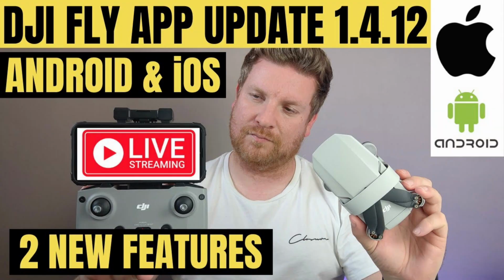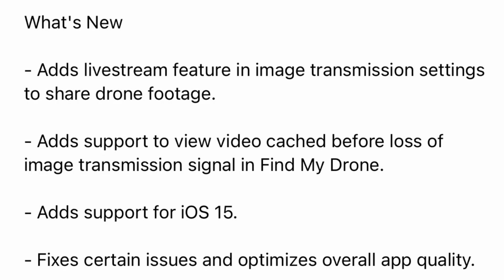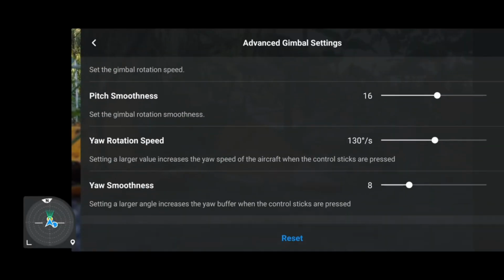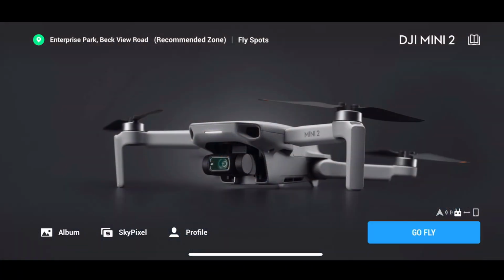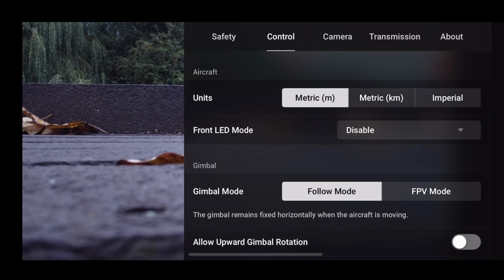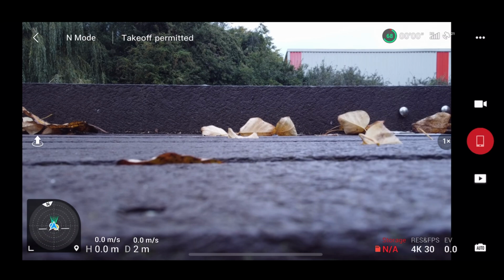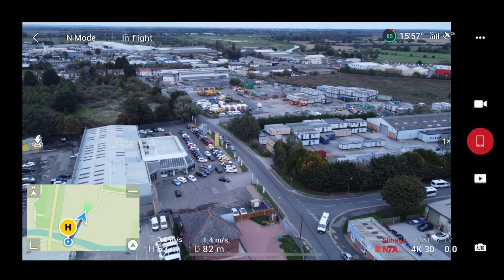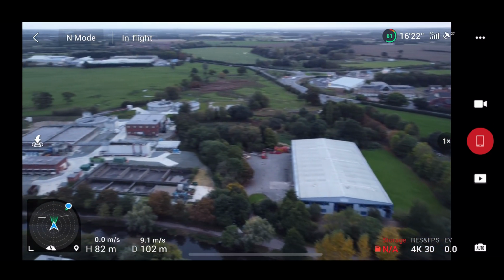DJI FLY APP 1.4.12 UPDATE iOS PROBLEM - WATCH BEFORE YOU UPDATE! FLIGHT TEST | DJI MINI 2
DJI have FINALLY launched the DJI Fly update 1.4.12 for iOS devices! for some this will be exciting and welcome news with the addition for live streaming features! The Dji Fly app 1.4.12 for Android however came with a few glitches and problems - will the iOS version be working fine? or will some of these issues be carried cross platform? All revealed in the video

DJI Mavic Mini
DJI Mini 2
DJI Mavic Air 2
DJI AIR 2S